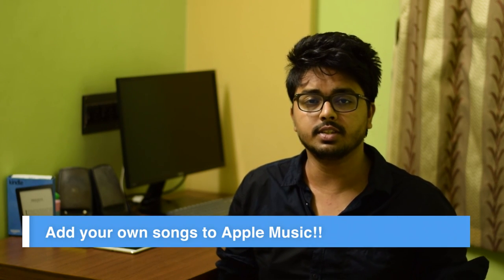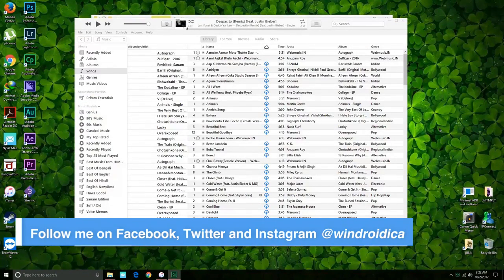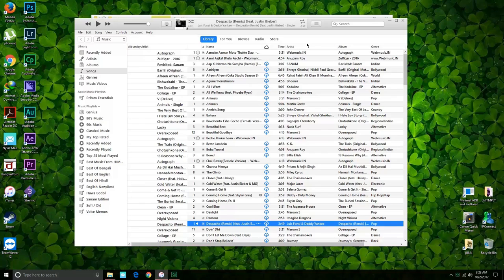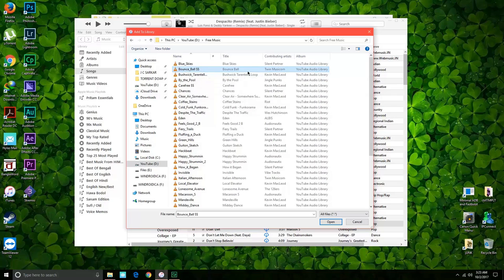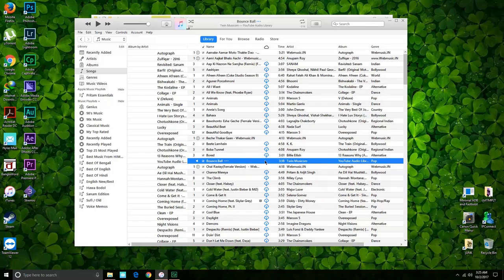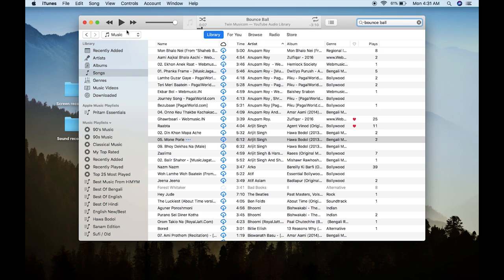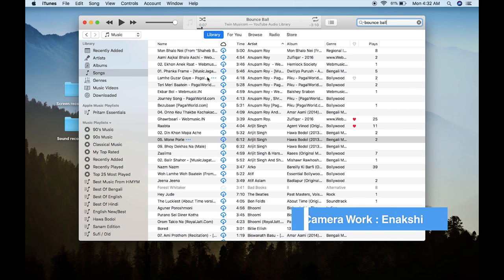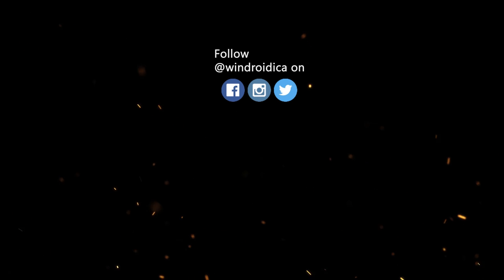Add your own songs to Apple Music!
Gear used in this video:

1. Camera - Nikon D3300
2. Lens - Nikkor 50mm f/1.8G Prime Lens
3. Tripod - Manfrotto Compact
4. Mic - Wizzit Multi Purpose Lapel Mic
5. Video Editing - Adobe Premiere Pro, Adobe After Effects, Adobe Audition, Adobe Media Encoder.